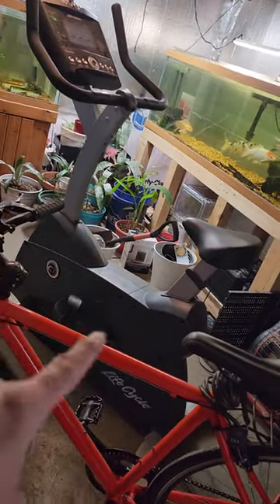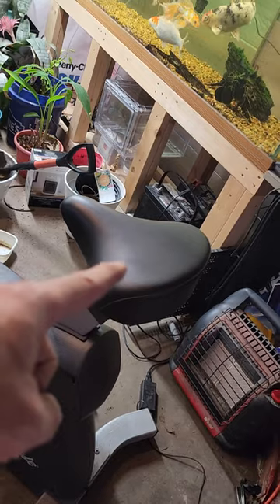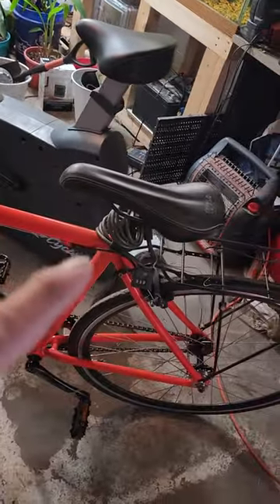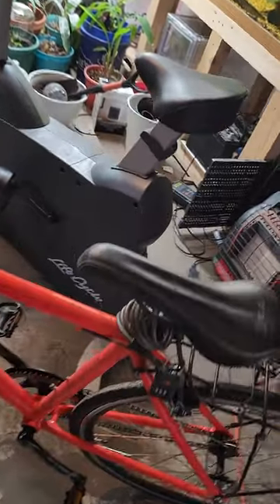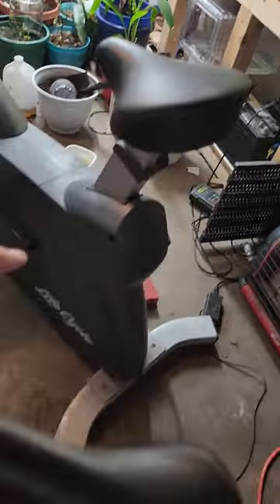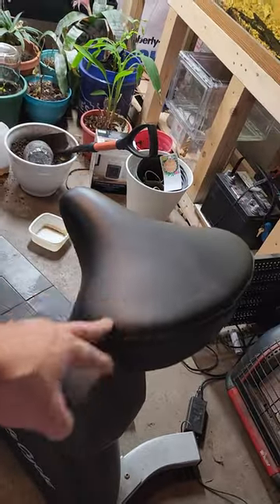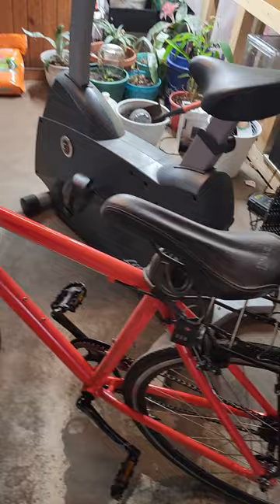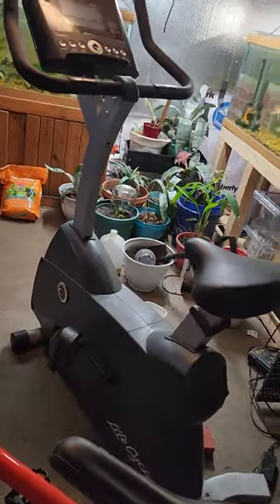LifeFitness LifeCycle Complaint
@lifefitness I completely Love this life Fitness Life cycle bike. During the Winter time. I ride it indoors. Although the seat is atrocious. And the seat design.I would really love to switch my regular bike seat over to the slide cycle light fitness. Although it is not possible because of the plate you have. Underneath your seat. I would even purchase a different adapter for your seato. A new seat post that I could put any different seat on this life cycle life fitness.